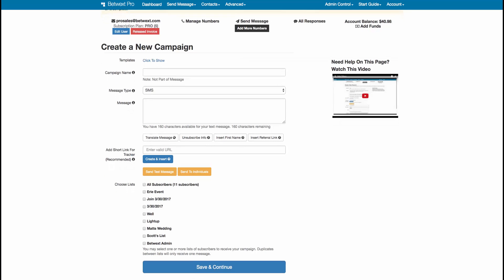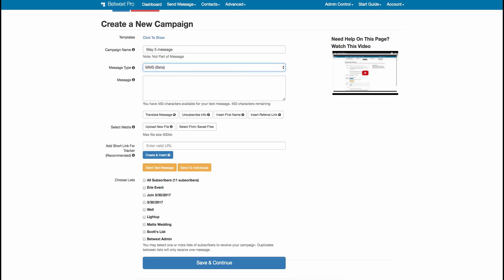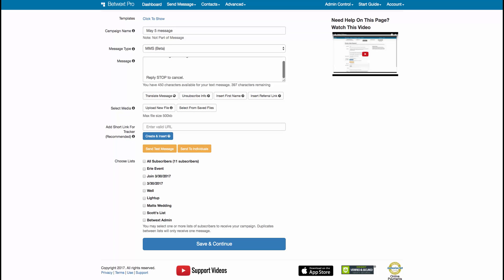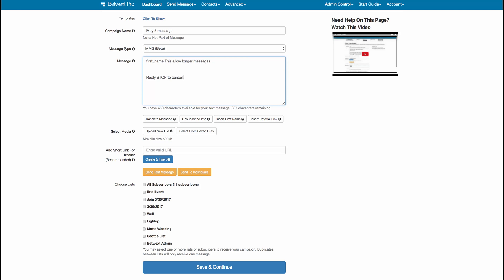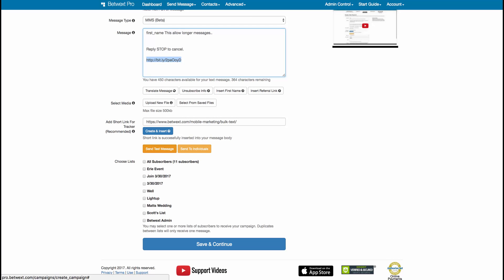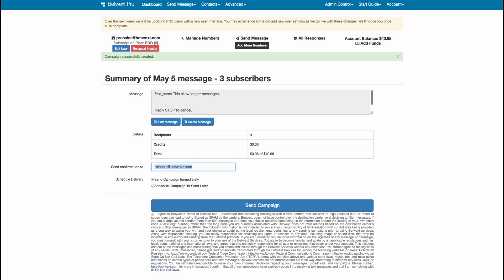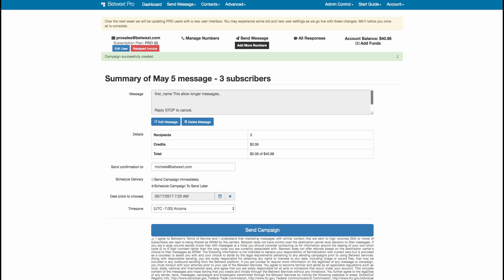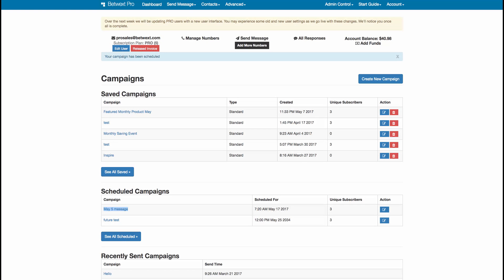How To Send A Long Message (more than 160 characters)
Learn how to send an extended text (greater than 160 characters).